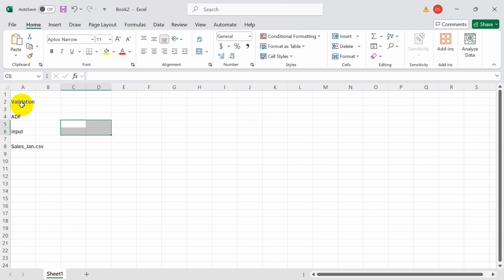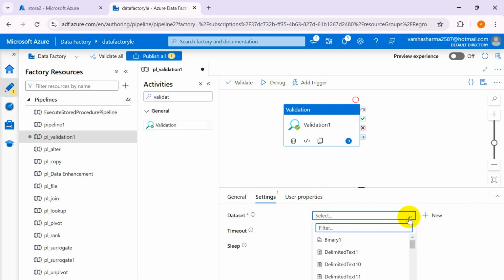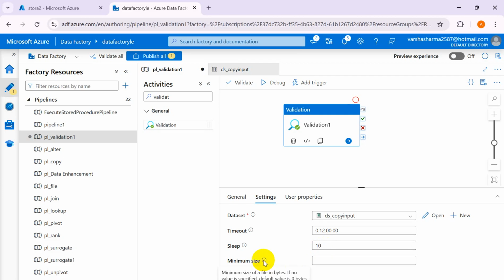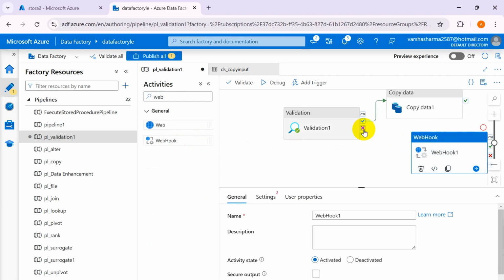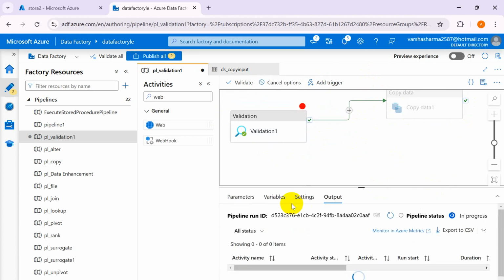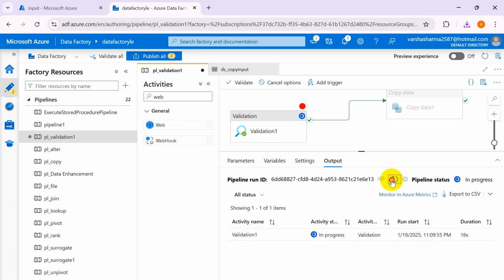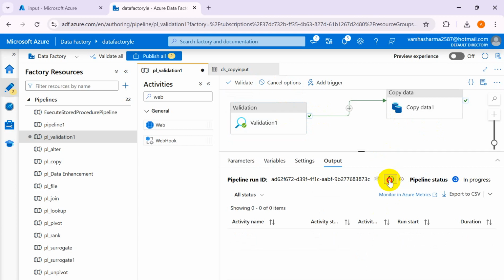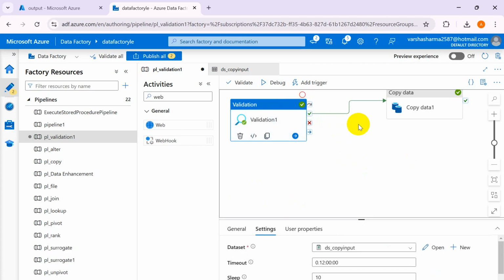40. ADF Validation Activity | Use Case Implementation Explained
📹 Description:
Welcome to Data Sight – your go-to place for mastering Azure Data Factory! 🚀

In this video, we’ll dive deep into the Validation Activity in Azure Data Factory, a powerful tool for validating the availability of datasets and ensuring pipeline execution success.

🌟 What You’ll Learn:
1️⃣ Concepts of Validation Activity:

What is the Validation Activity in ADF?
Why and when should you use it?
2️⃣ Real-World Use Case Implementation:

Scenario: Ensuring the availability of files in Azure Blob Storage before processing.
Step-by-step pipeline setup with Validation Activity.
Setting parameters for dynamic validation.
3️⃣ Key Features:

Timeout and retry policies for flexible validations.
Handling errors and adding fault tolerance to your pipelines.
4️⃣ Practical Tips:

Best practices for incorporating Validation Activity in complex pipelines.
🔧 Resources Mentioned in the Video:

Sample pipeline JSON for Validation Activity.
Step-by-step guide with code snippets.
💬 Got Questions?

Follow me for more tutorials on Azure Data Factory, Data Engineering, and Cloud Analytics.